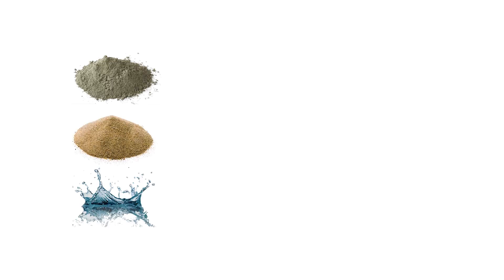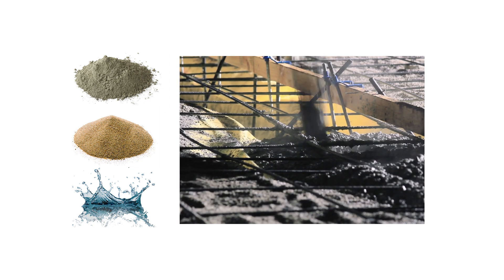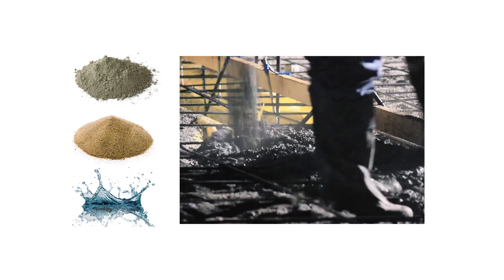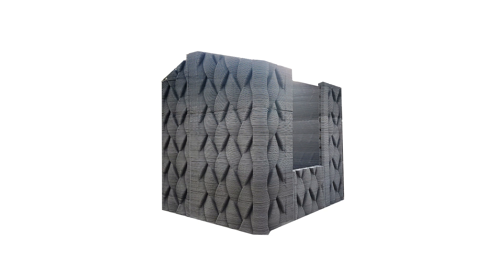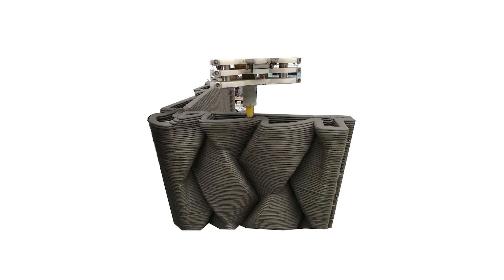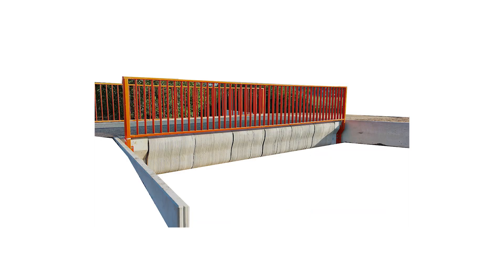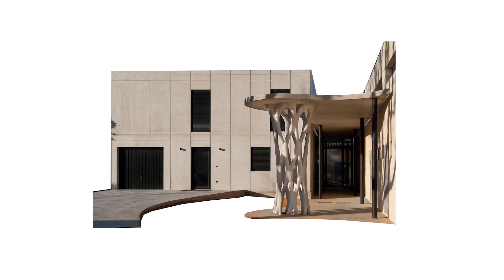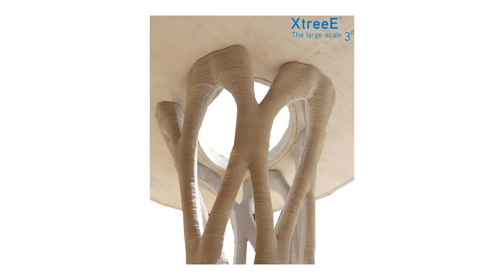Introduction to 3D printed concrete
Check out this video to find out the magic behind 3D printed concrete. I discuss the compositional differences between this type of concrete and traditional concrete and I also talk about how this technology is pushing innovation in structural designs and forms. I also discuss successful examples of 3D printed concrete around the world.